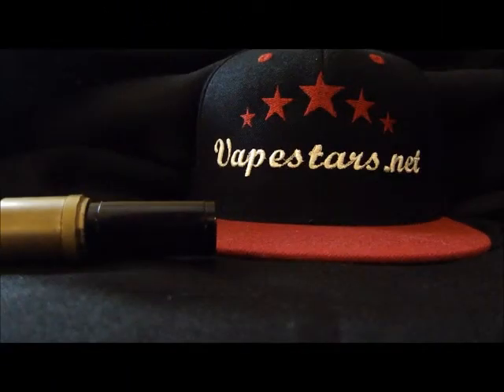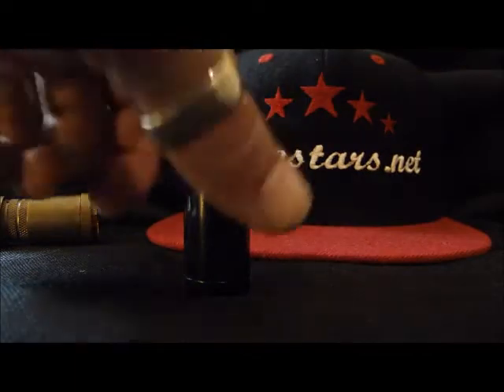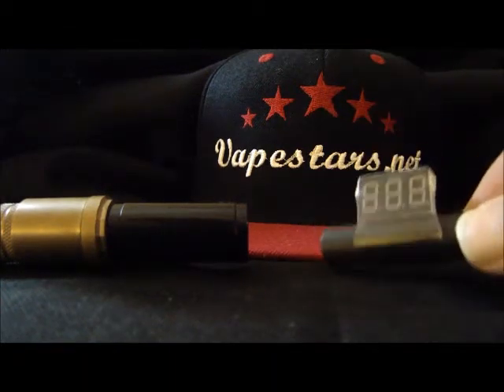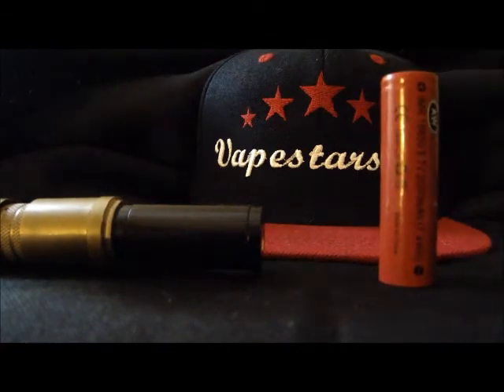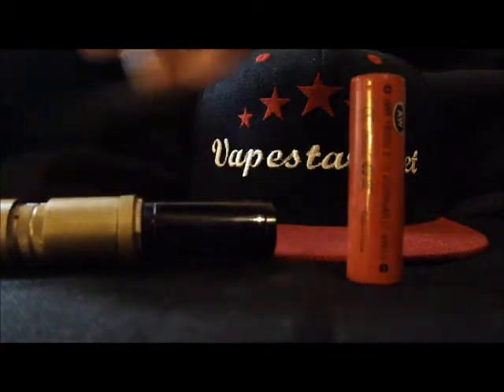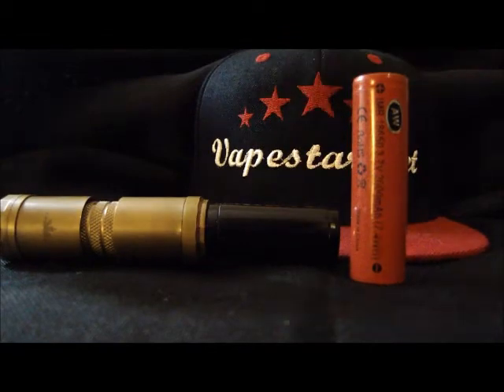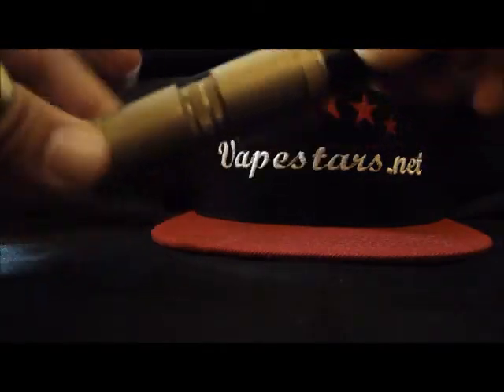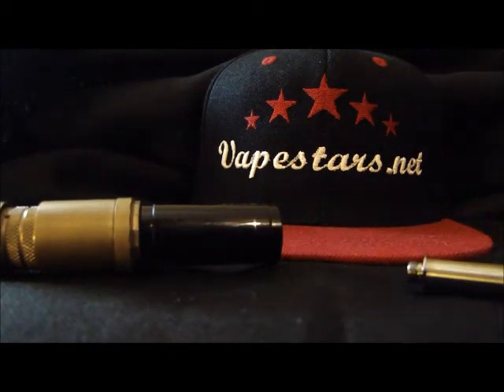Volt Meters: A Vapestars quick look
Up until recently a "volt meter" was not a device that was readily available in terms of price and availability. As more and more vapers are learning to build their own coils and using mechanical devices we all want to know which ones are best? Which mods "hit the hardest?" Well there are many variables involved (we will dig deeper in later videos) , but, a VOLT METER can give us a quick and  easy way to determine "voltage drop" or a way of measuring how much voltage is wasted or lost  while traveling from the battery to your coils.
There are many styles but this one is pretty cool IMO and the blue LED screen is super easy to read even on camera.